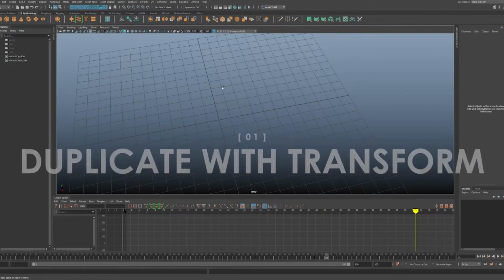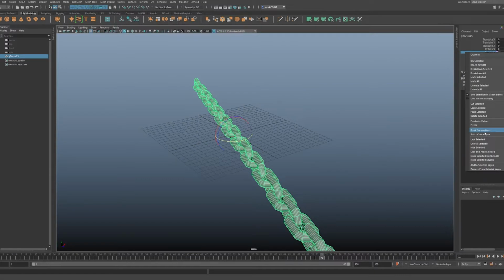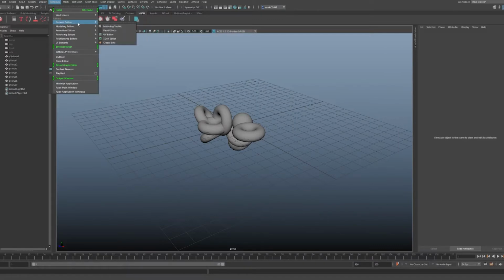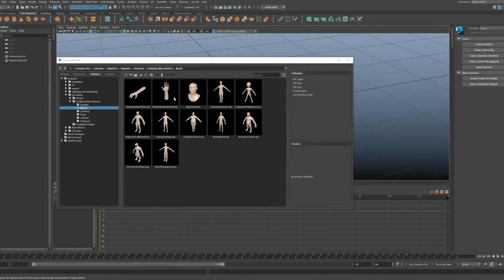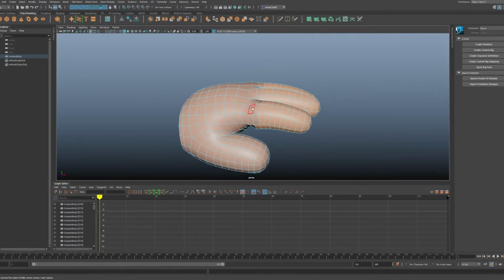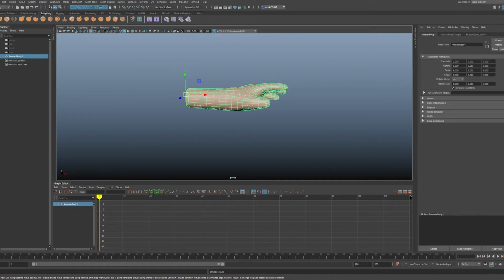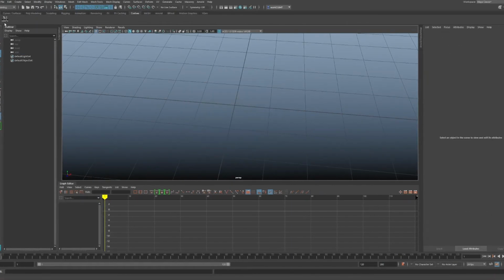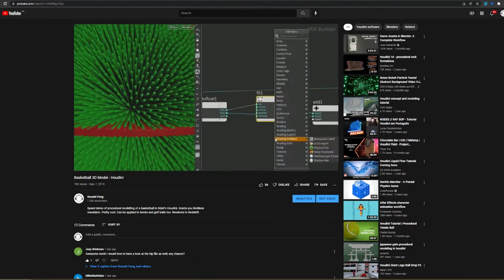10 Expert Shortcuts to Supercharge Your Maya Workflow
Hey everyone, it's Ronald here! In this episode, I’m sharing 10 cool and obscure Maya tricks that can save you time, enhance your workflow, and boost your creative output. Whether you're a beginner or a seasoned Maya user, these tips are bound to make your work smoother and more efficient.

1. Duplicate with Transform (Shift+D)
2. Middle-Mouse Quick Access to Last Used Menu Option
3. Adding Expressions Directly in the Attribute Editor
4. Copy and Fixate Attribute Editors for Referencing Values
5. Shift + Middle Mouse to Move Along Axes Without Gizmos
6. Repeat Last Command (Shortcut: G)
7. Using the Content Browser for Quick Props and Mockups
8. Move Along Normals Using Axis Options
9. Right-Click to Jump to Material in the Attribute History
10. Custom MEL Commands for Automated Shelf Tools

Maya has got a bunch of nifty tricks that can be quite difficult to figure out from the manual, so here's my top 10 of tip/tricks I find obscure, kinda cool, but definitely useful.